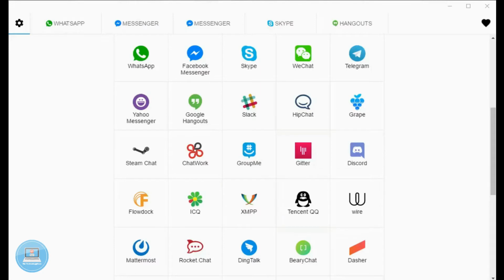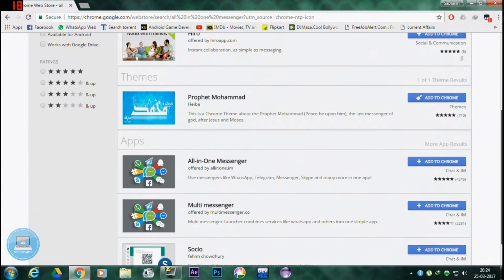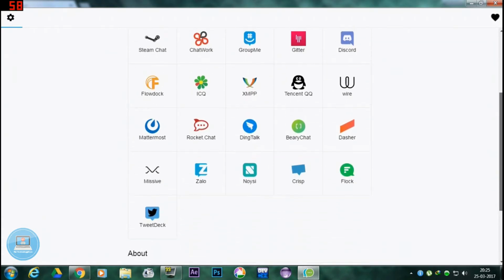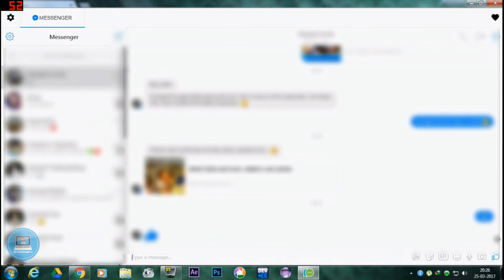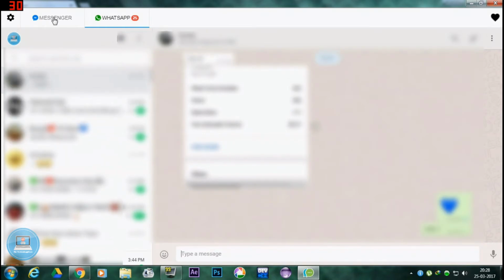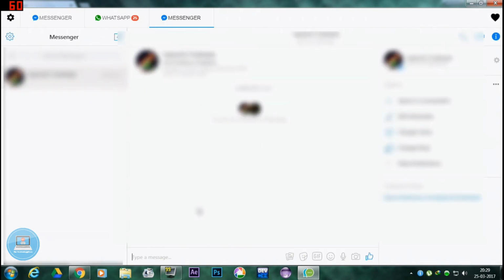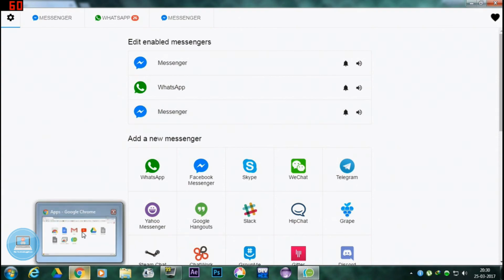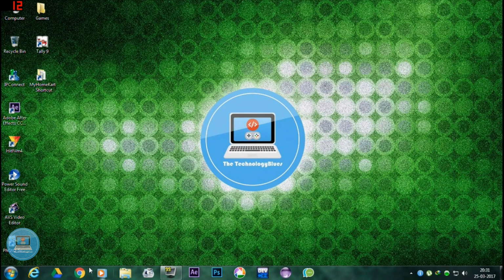ALL MESSENGER APPS IN ONE | How to manage multiple accounts at once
| The TechnologyBlues |

WHATSAPP FACEBOOK HANGOUTS SKYPE ALL IN ONE .

Here's a tutorial on how to install and run a Chrome app named "All in one Messenger" directly from your desktop, thus thus getting full access to any number of messengers like Whatsapp, Facebook  messenger, Hangouts, Skype etc. all at once. Also you can manage multiple accounts of the same messenger side by side.

Other useful Links :

Install Flipkart App

Our Gears :

Redmi Note 3
HP Notebook AC025TX